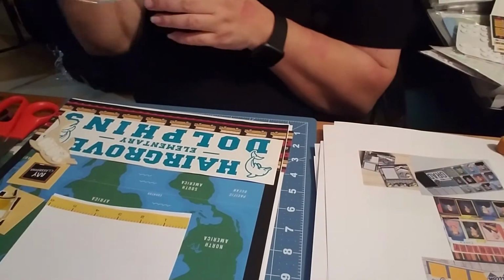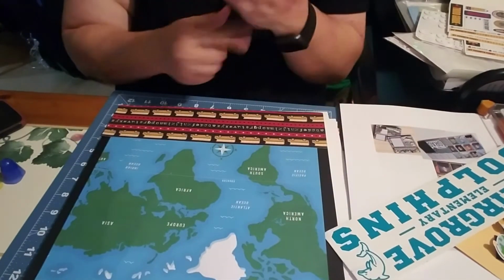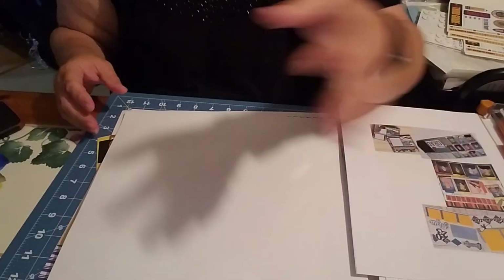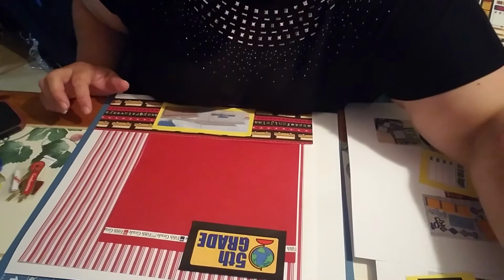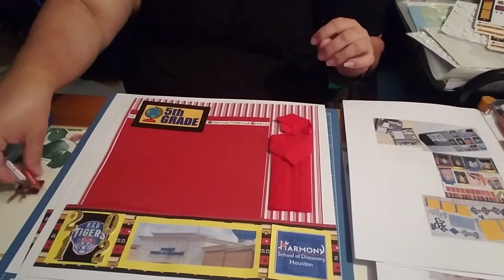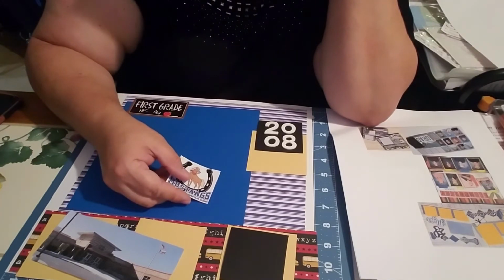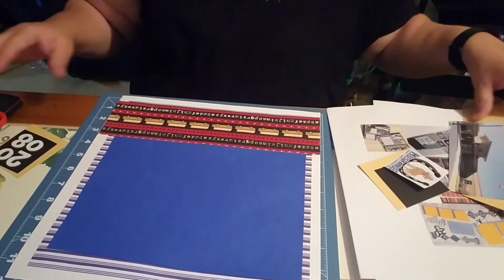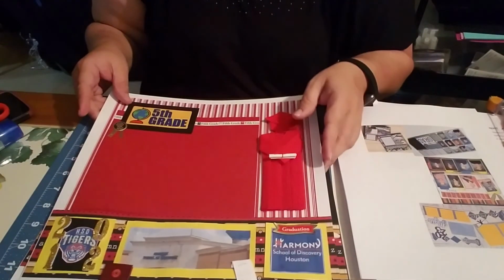Graduation Challenge Progress Report- 3 Elementary school pages.